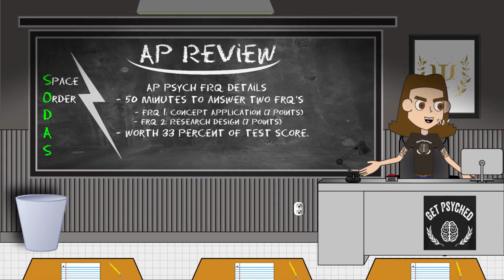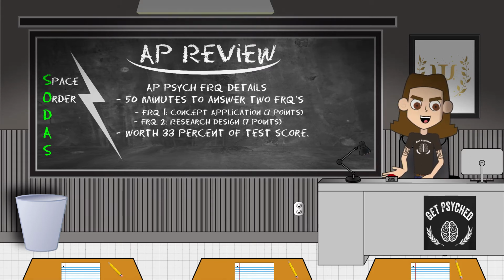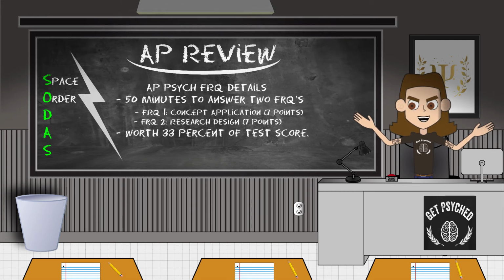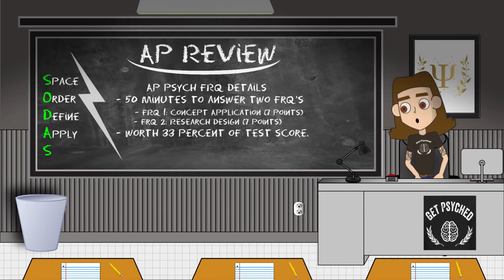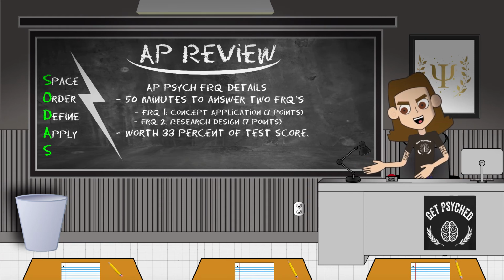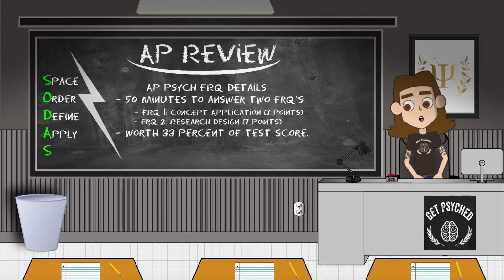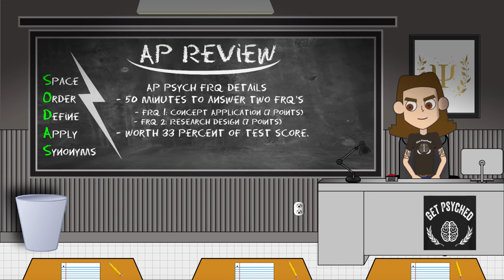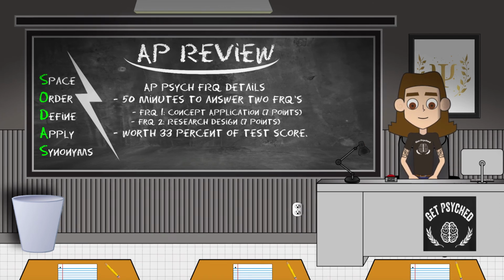Get Psyched Adventures FRQ Guide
Instructions on how to complete and score Get Psyched Adventure's FRQ's!